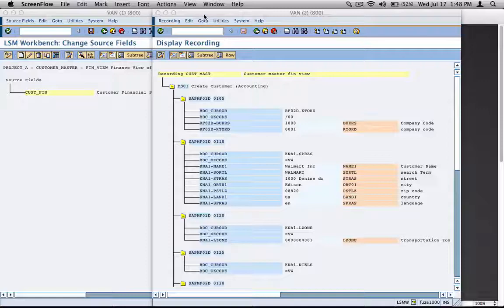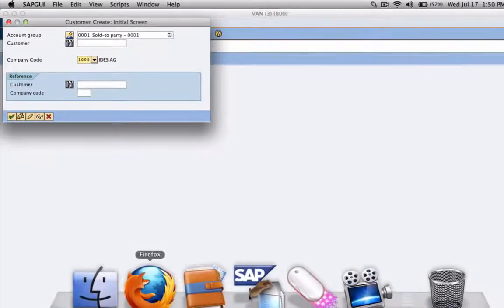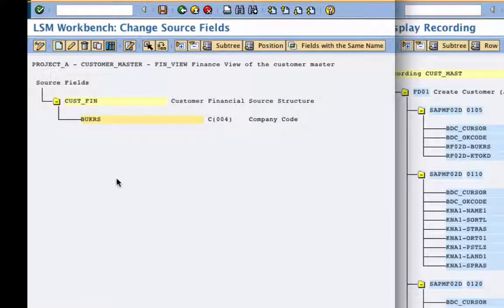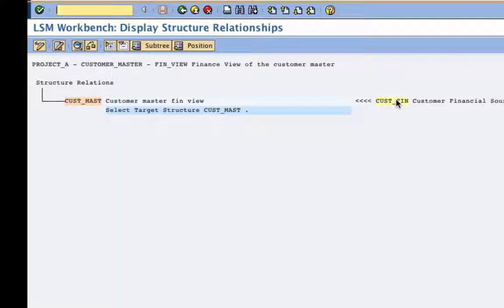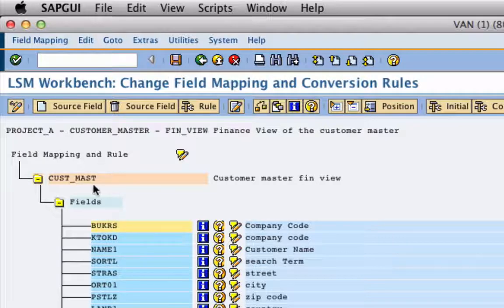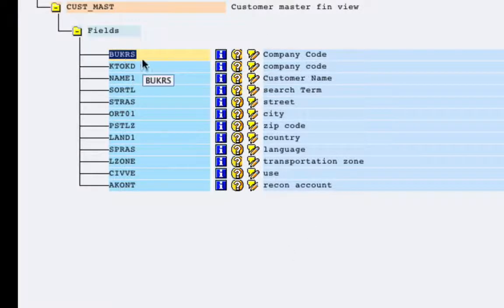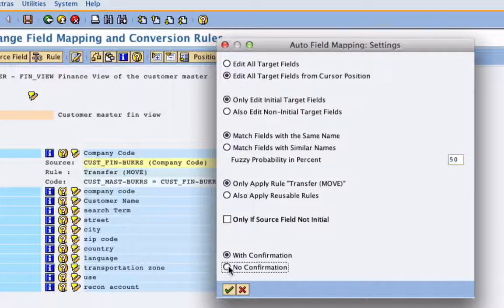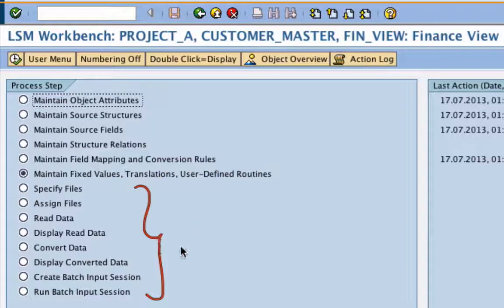8. Sub-sequent design steps